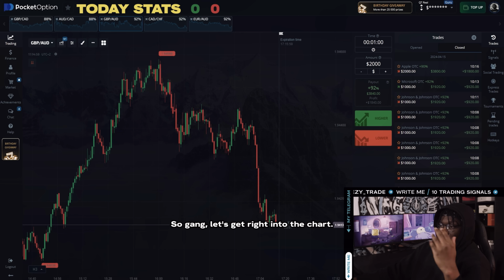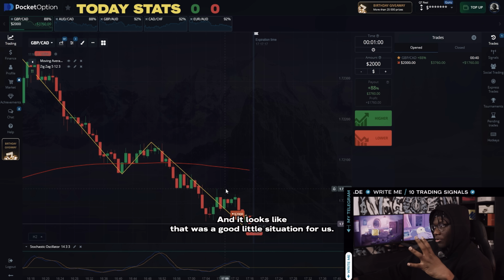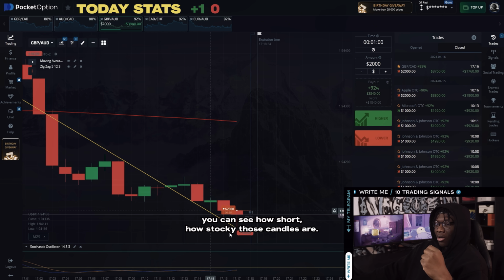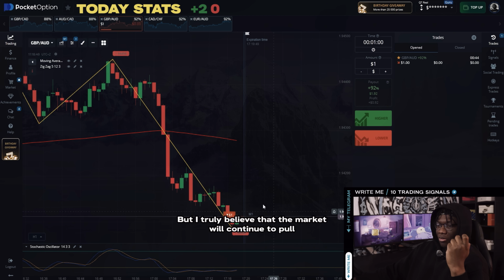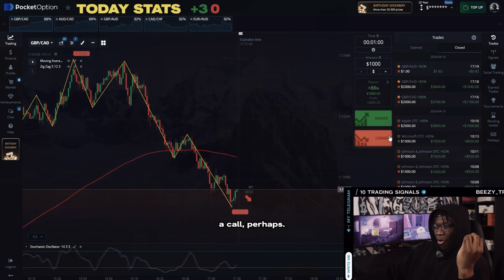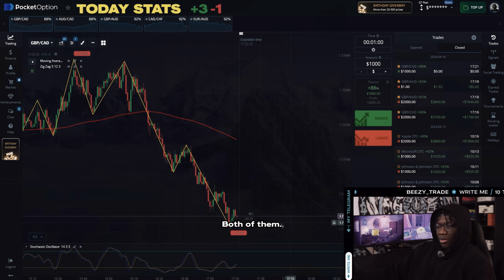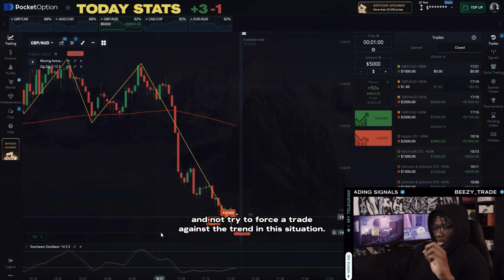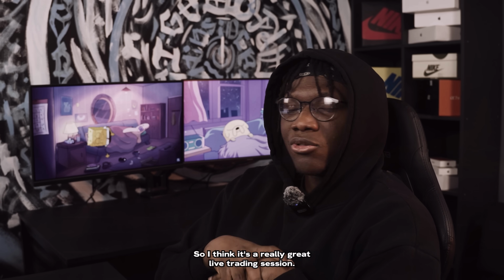How to Use One Currency Pair to Predict Moves on Others – Pocket Option Live Trading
Yo, Beezy gang! In today’s Pocket Option live trading session, I’m showing you one of my secret Pocket Option strategies—using one currency pair to spot killer entry points on different pairs. We’re focusing on the British Pound (GBP) today and checking out how it’s moving against the Canadian Dollar (GBP/CAD) and Australian Dollar (GBP/AUD). Watch as I break down Pocket Option market trends, find entry points, and make profitable trades live! Plus, join my free VIP Telegram Channel for daily Pocket Option signals and insights.